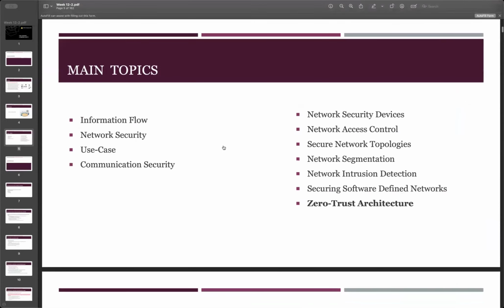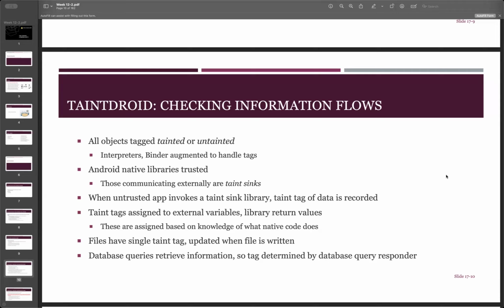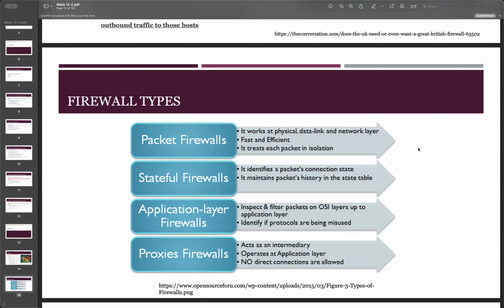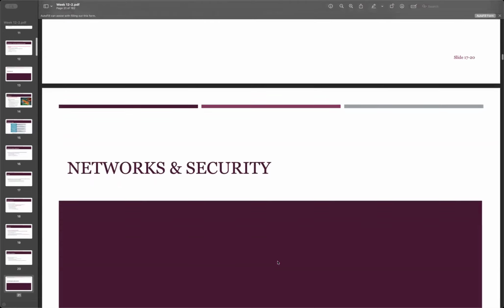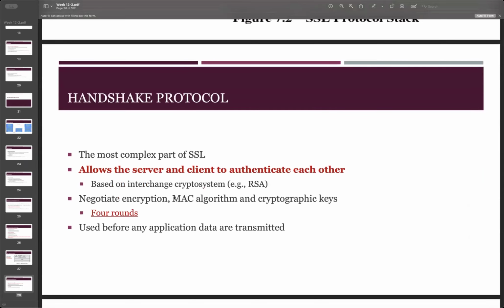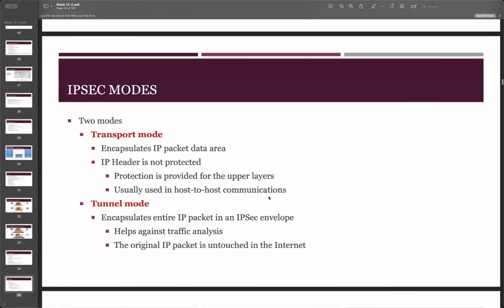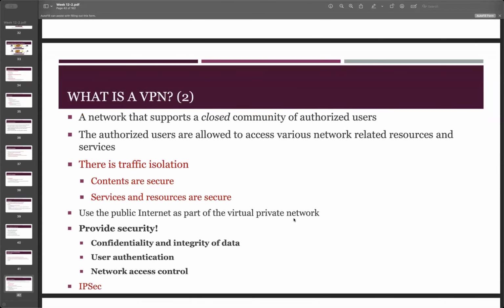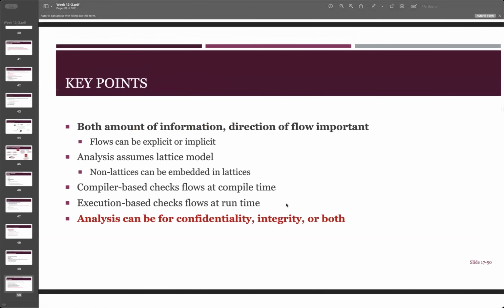CSCI 310 Spring 2025 - Week 12 Apr 17